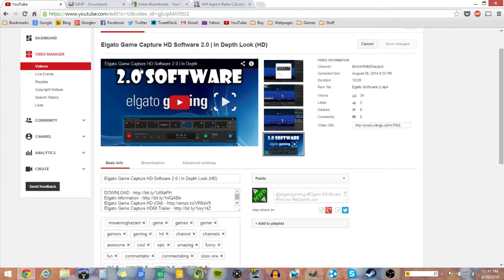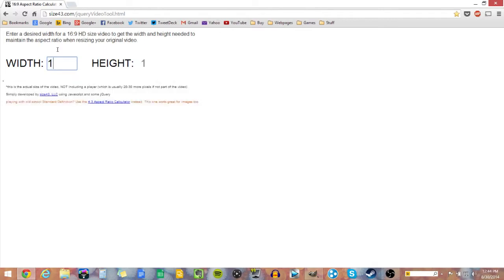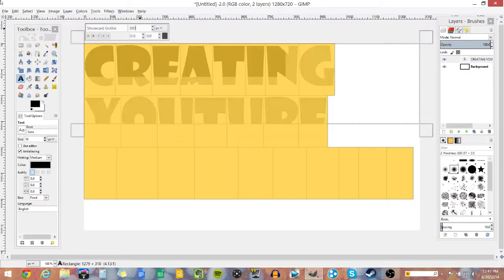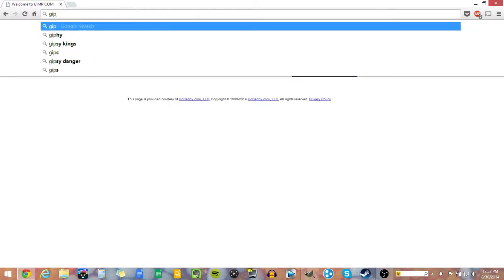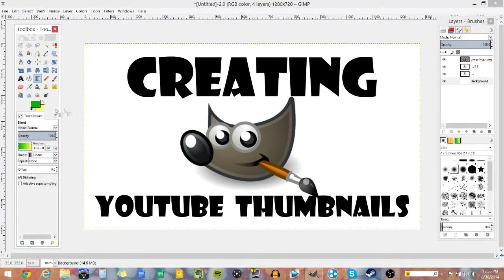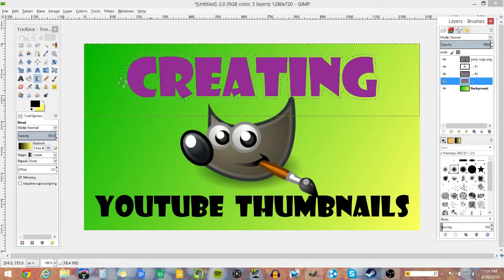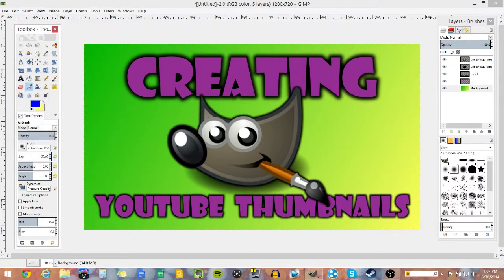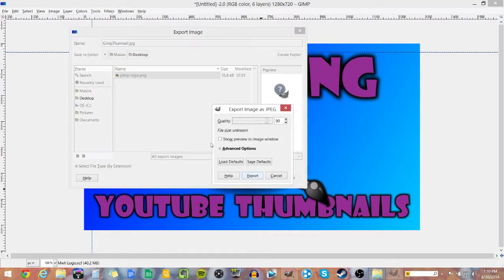Creating Custom Thumbnails | Gimp - In Depth (HD)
Xbox: masonx54
PSN: masonx54
Steam: masonx54